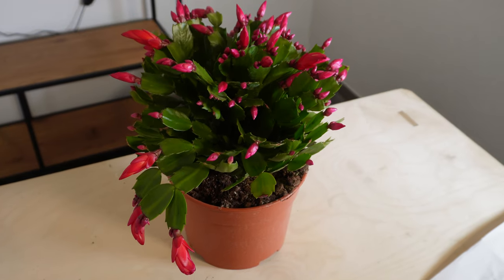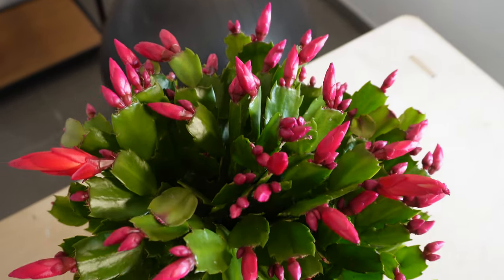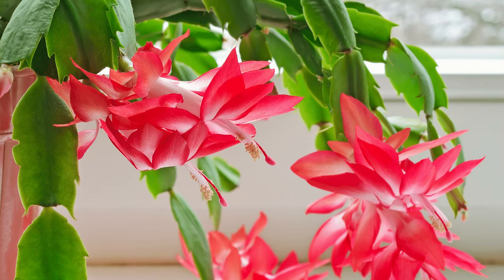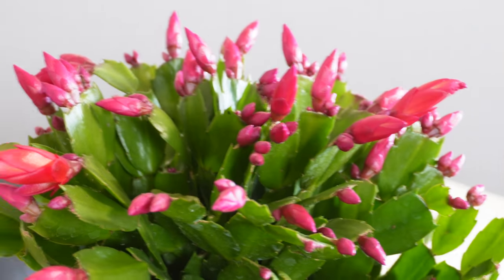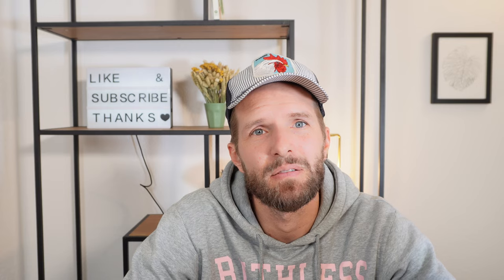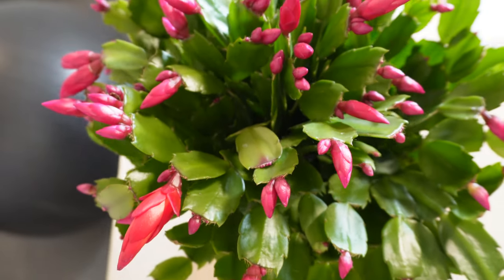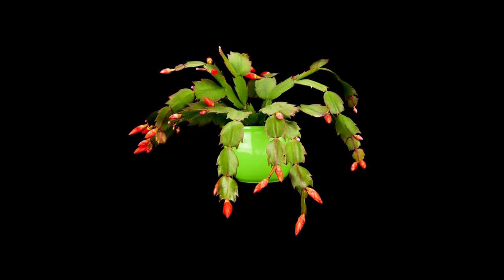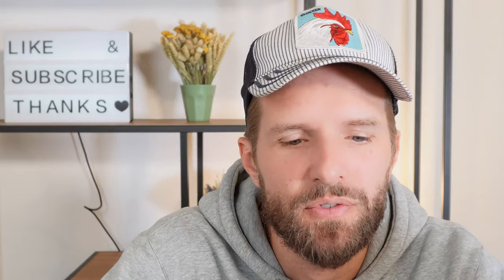Don't be a Grinch: Tips for Christmas Cactus Care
I will cover everything from watering to pruning to repotting. So if you're thinking about getting a Christmas cactus, or if you already have one, this video is for you!

Watch now to learn all about Christmas cactus care.

Christmas cactus care

To keep your Christmas cactus healthy and blooming, water it regularly and fertilize it monthly. Place the plant in a bright spot, but out of direct sunlight. Allow the soil to dry out between watering.

Timestamps:
00:00 Intro
00:30 Care
01:00 Origin
01:20 Soil
01:29 Watering
02:04 Lighting
02:48 Temperature
03:00 Humidity
03:19 Fertilization
05:05 Salts
05:17 Propagation
06:16 Growth
06:44 Potting / Repotting
07:08 Blooming
08:07 Holiday (Christmas) Cactus Varieties (Eastern Cactus / Thanksgiving Cactus)
08:33 Toxicity
08:52 Problems
09:14 Root Rot
09:55 Pests (Mealybugs / Thrips)
10:19 Pest Remedies (Rubbing Alcohol / Dishwater Soap)
10:45 Insecticide
10:52 Christmas Cactus Blooming

Christmas cactus Pros:
1. Christmas cactus care is relatively easy, and the plant is low-maintenance.
2. Christmas cacti are drought-tolerant and can thrive in neglect.
3. These plants bloom prolifically and their flowers are long-lasting.
4. Christmas cacti are relatively pest and disease-free.
5. They make excellent houseplants and can brighten up any room.

Christmas cactus Cons:
1. Christmas cacti require a certain amount of light to bloom, so they may not flower indoors.
2. These plants are slow-growing, so patience is required.
3. The stems of Christmas cacti are fragile and can break easily.
4. Overwatering can lead to root rot and other problems.
5. These plants are not frost-tolerant and must be protected from cold weather

The Grow Lights I am using:
Mars Hydro FC3000
Mars Hydro TS1000